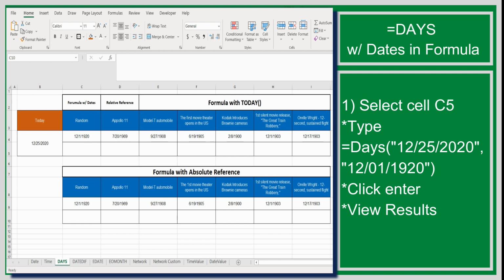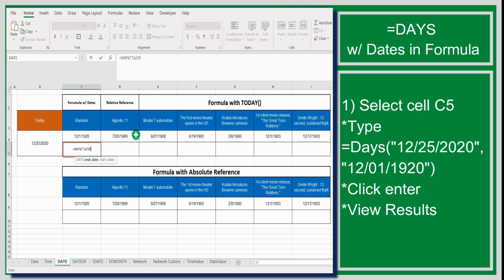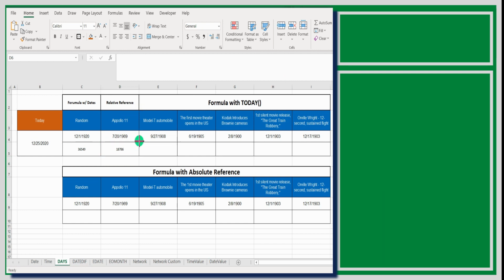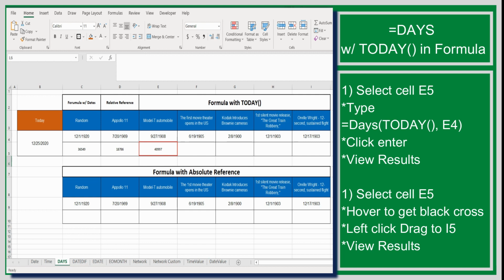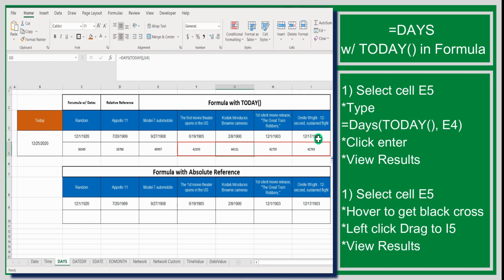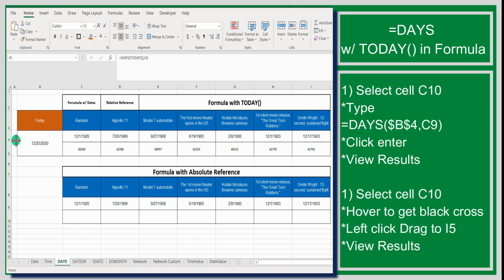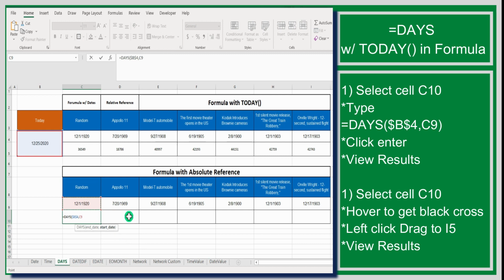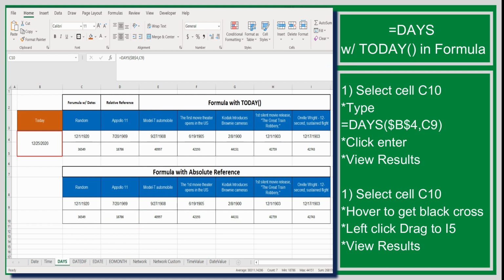Excel: How to use the Days Functions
This video will review the DAYS function. This function will return the number of days between two dates.

Additionally, we will incorporate absolute referencing when writing formulas

Section Ten - Date and Time Functions
*Complete as part of section ten and be sure to checkout the section reference guide.

Section Ten Playlist includes
1. Introduction to Date/Time Functions in Excel
2. Date Functions (Today, Year, Month, Day, Date)
3. Time Functions (Now, Hour, Minutes, Second, Time)
4. Dated IF (difference in years, months, days)
5. Days Function: Calculate the Number of Days between two dates
6. EDate
7. EOMonth Function: How to use the End of Month(EOMONTH)function
8. NetworkDays/NetworkDays.INTL
9. DateValue and TimeValue Uses